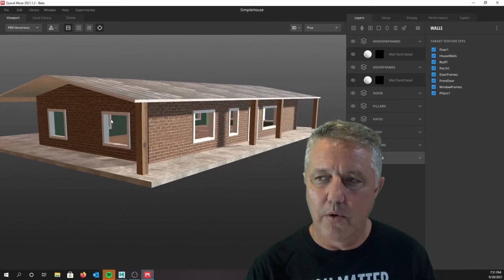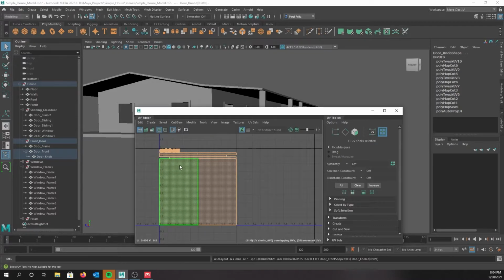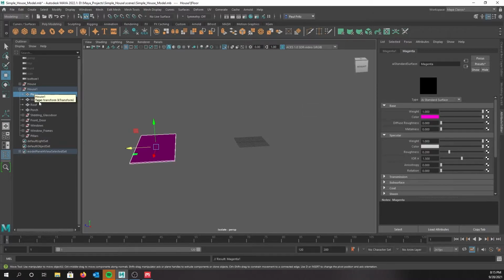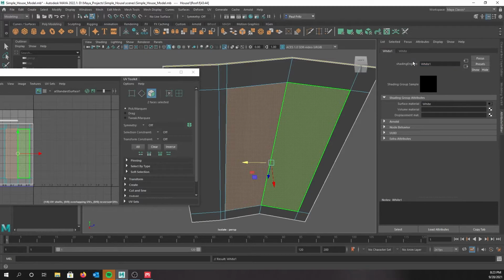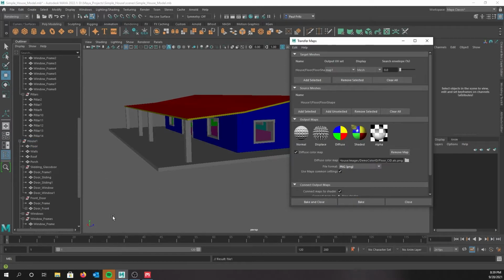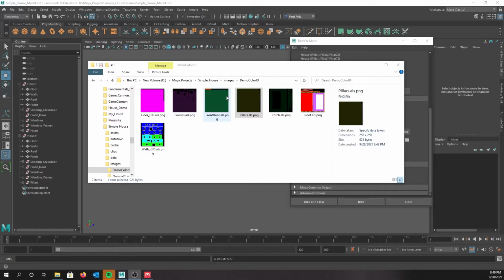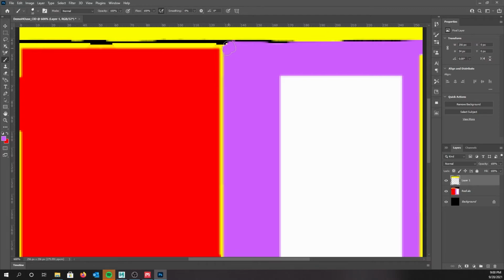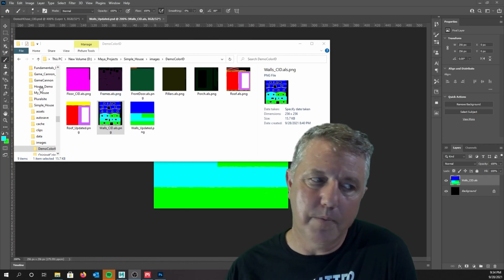Making a Simple House in Maya 2022: Video 5 (ColorId)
In this video I show you how to set your house model up for texturing using color ID which will be used in Quixel Mixer for masking.  Setting your color IDs and materials up right in Maya will help make your texturing in Quixel Mixer much easier and smoother.